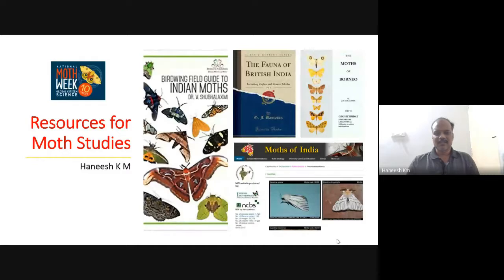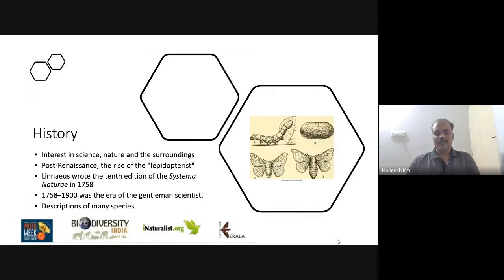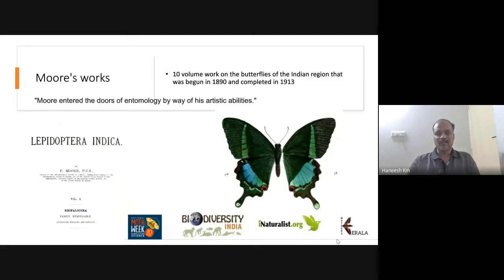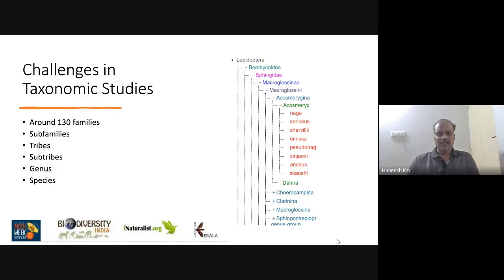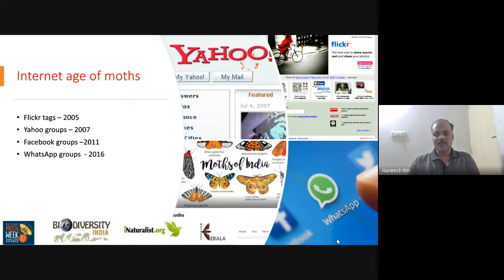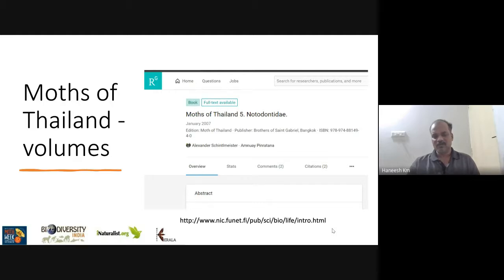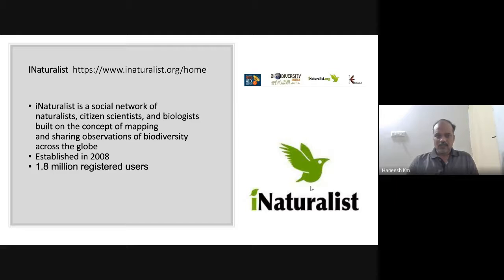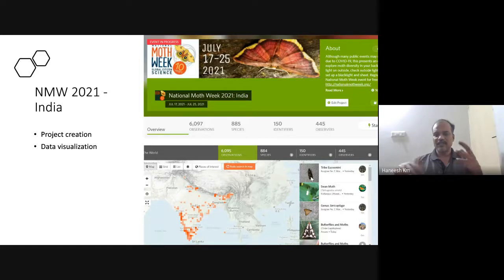Resources for Moth Studies by Haneesh K M (NMW Kerala Webinars Series)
Sat, July 24, 6.30 pm